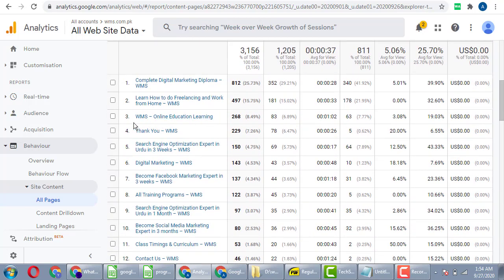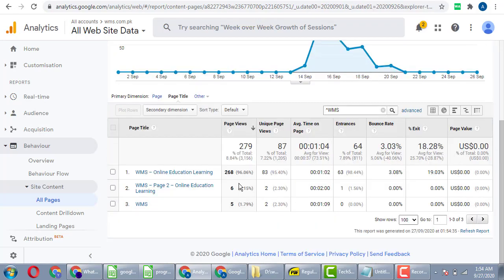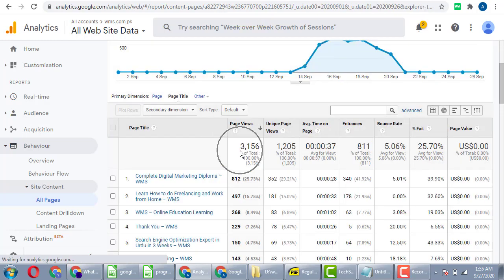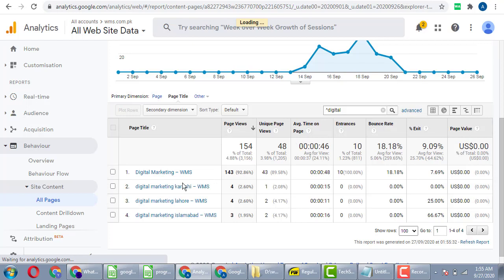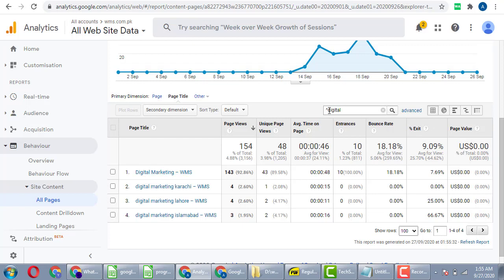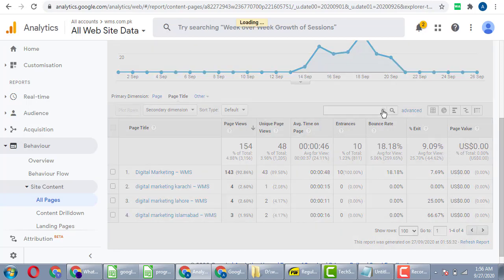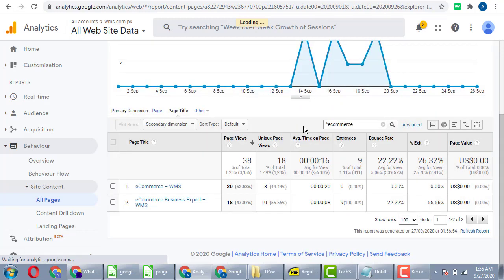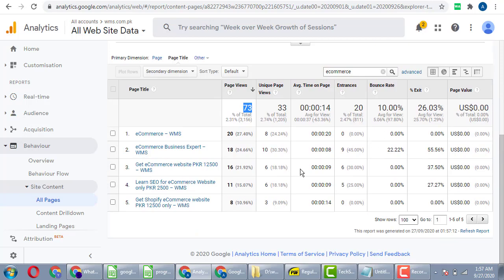Using Carets in Google Analytics Regular Expressions (Regex)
In this tutorial, you will learn how to implement carets using regular expressions (Regex) in Google Analytics